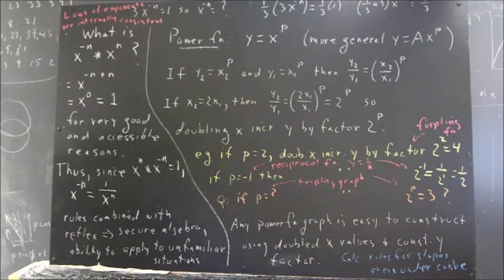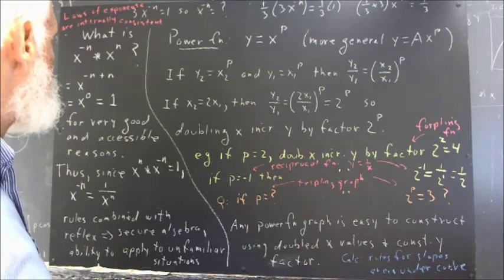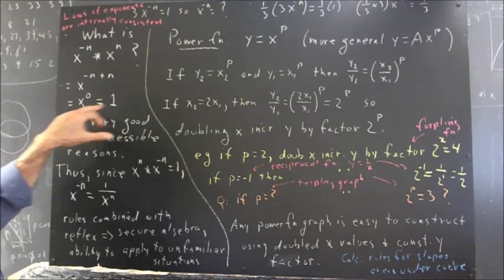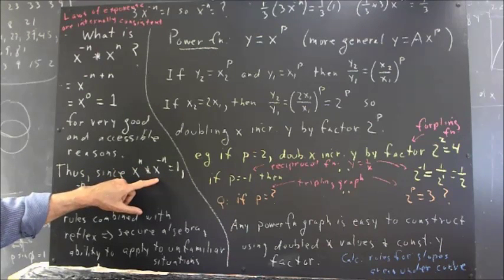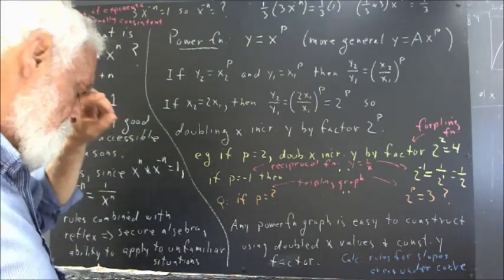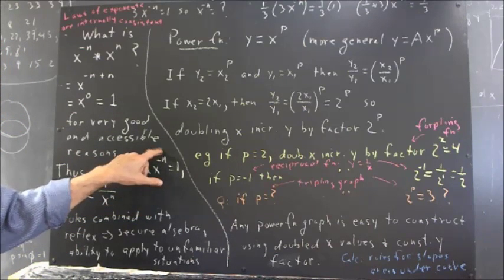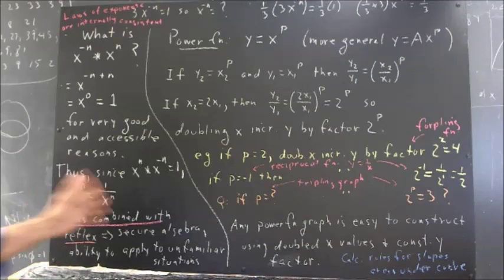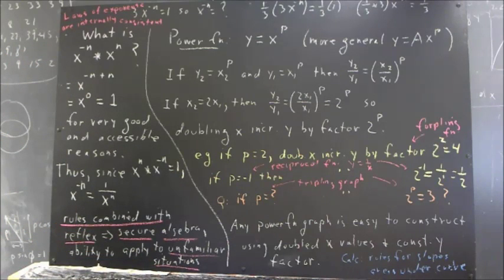gov 048 last day rules combined with reflexes good reflexes along not so much context of negative